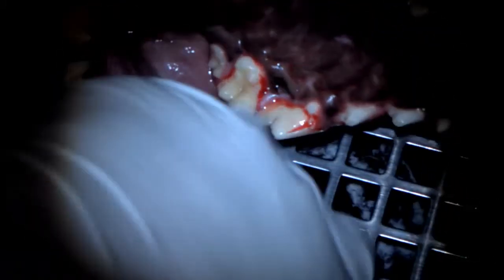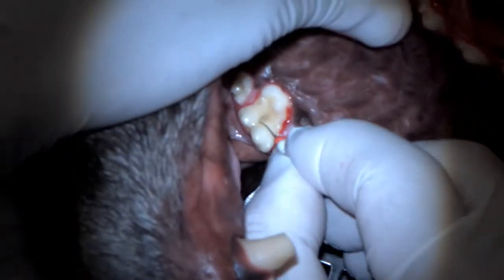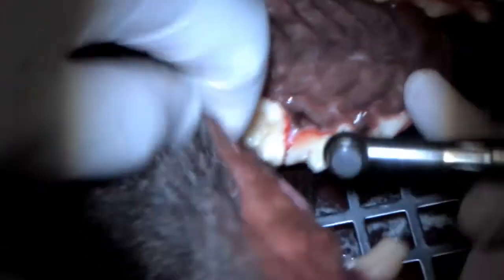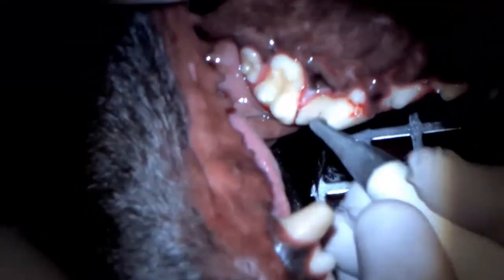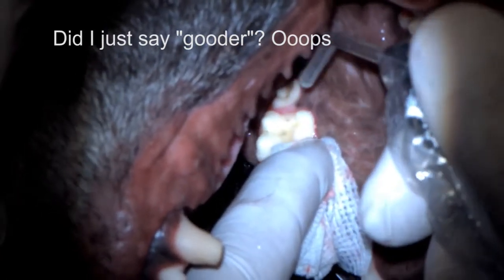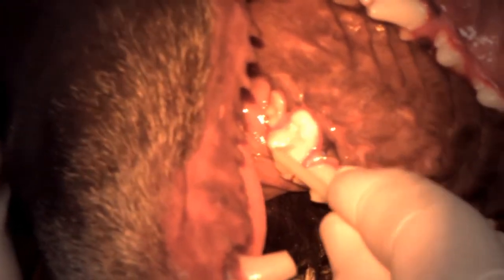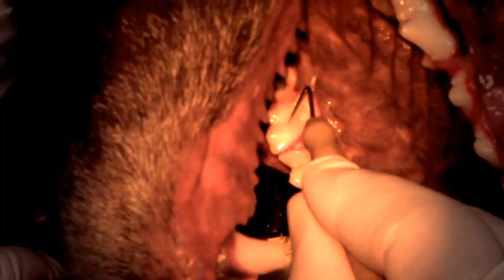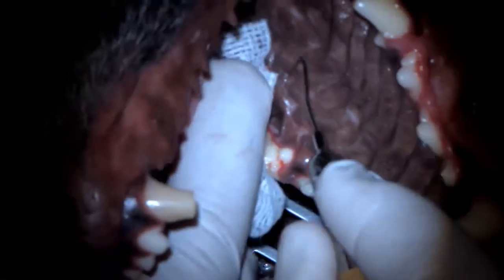Restoration of Caries in a Maxillary Molar of a Dog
This is a demonstration only and not intended to teach the technique. Diagnosis and treatment of caries requires advanced training in several dental disciplines and is not for the casual operator. A paper on caries in dogs can be found